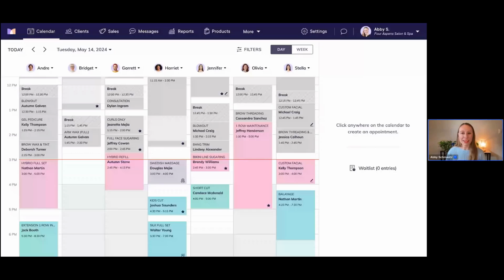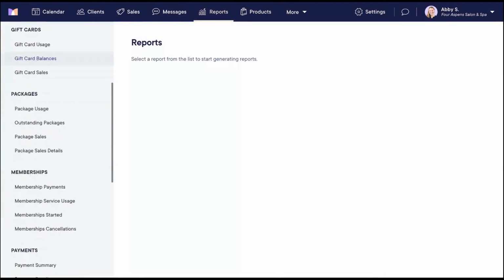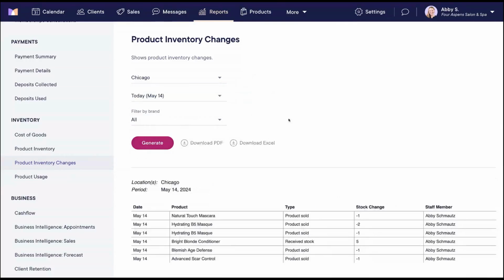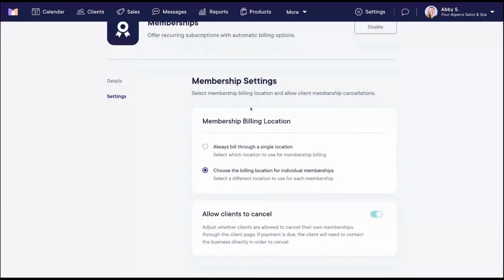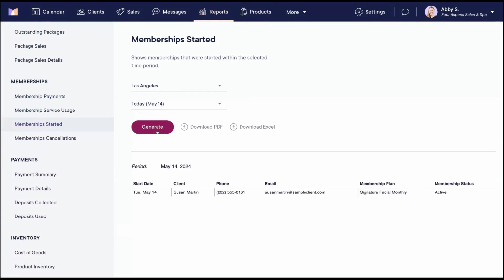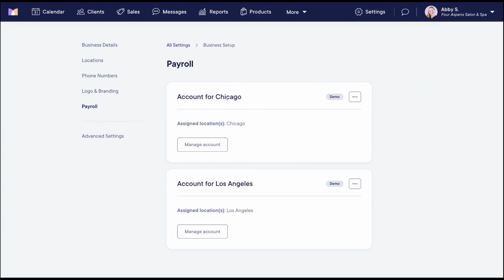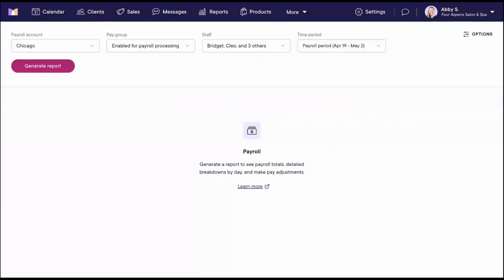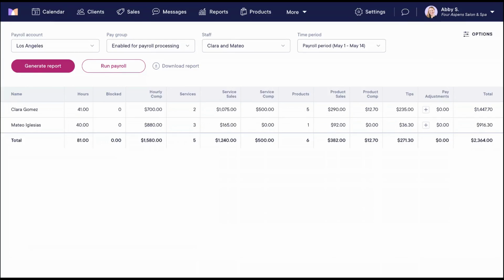Mangomint May 2024 Release Roundup | Feature Spotlight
Check out this special edition of our Feature Spotlight series where we highlight Mangomint's latest new features and enhancements.

In this video, we'll show you how to:
- Track product inventory changes for specific locations, brands, and time periods
- See detailed reports for different Membership billing locations
- Manage payroll across multiple locations and legal entities directly in Mangomint
- Generate payroll reports for each of your payroll accounts and locations

Chapters:
00:00 Introduction
01:10 Track product inventory changes
04:46 See reporting for different membership billing locations
07:28 Manage payroll across multiple locations and legal entities
10:22 Generate payroll reports across your payroll accounts and locations
12:28 What's next?